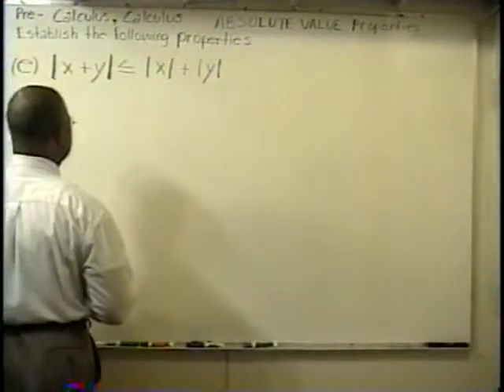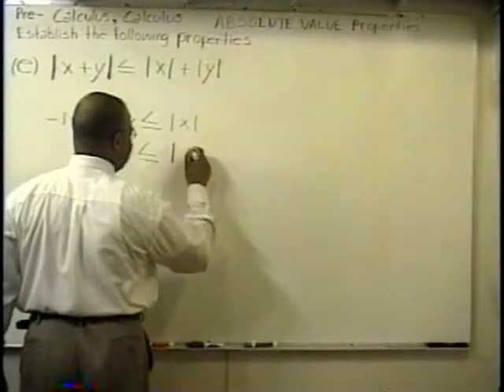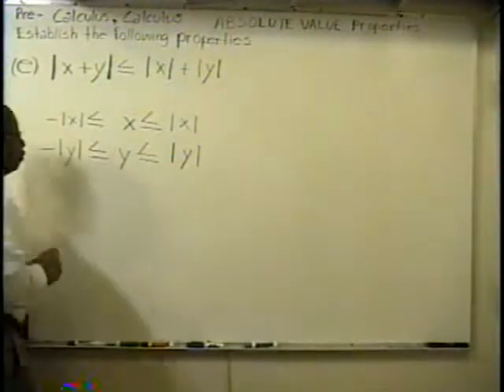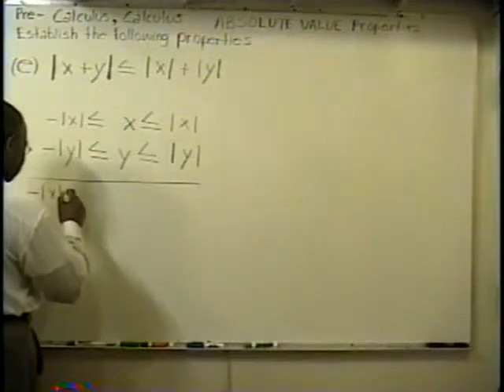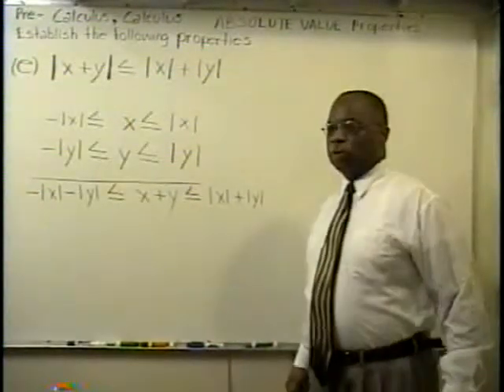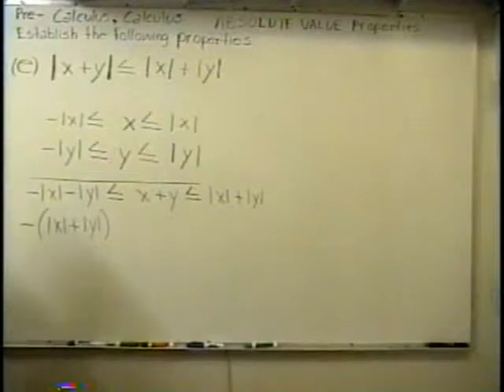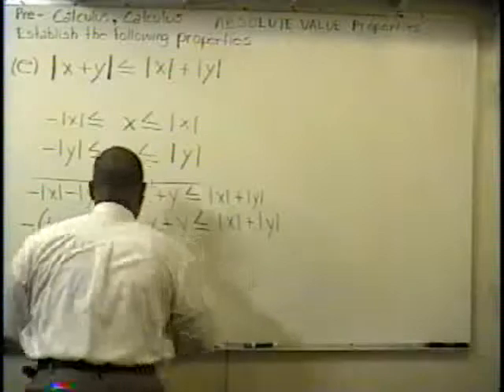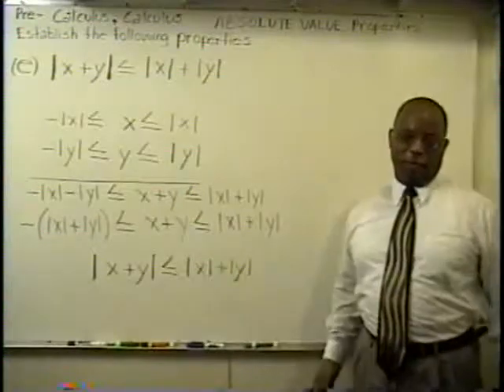Calculus Tutoring - Properties Of Absolute Values- Part E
Help with calculus tutoring is here.  The properties of absolute value are one
of the fundamental building blocks of calculus.  You will use these properties
as you progress through calculus and other higher level math classes.  These properties are used in engineering and other real-world applications.